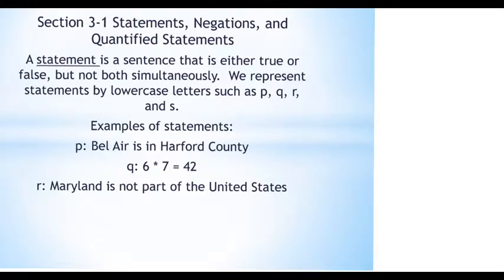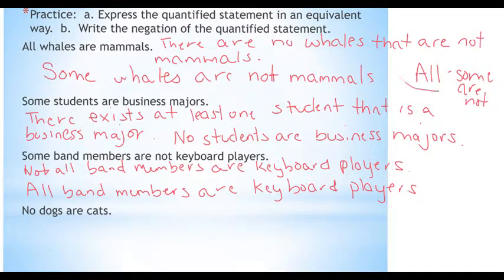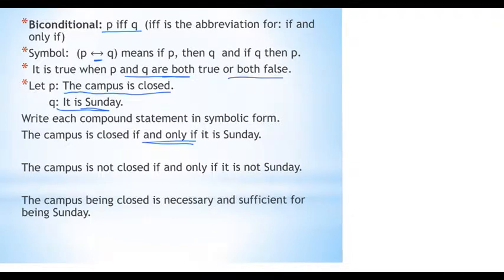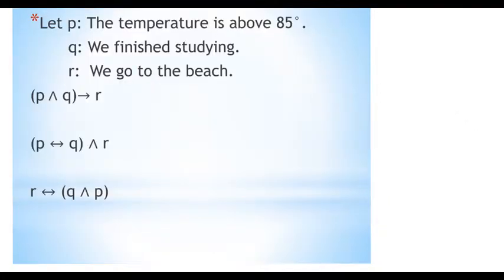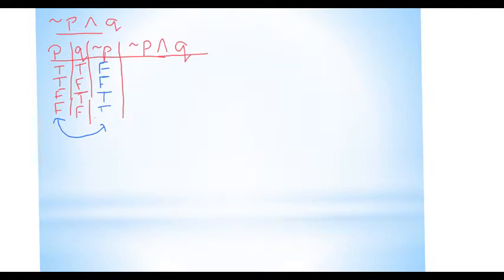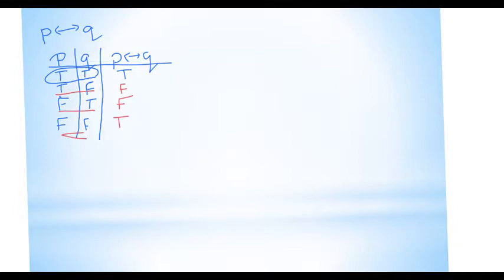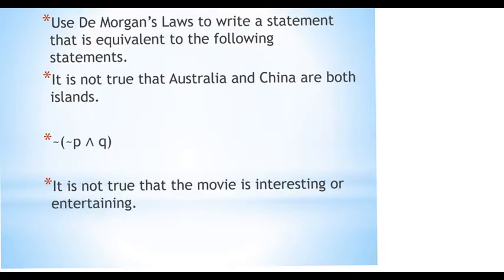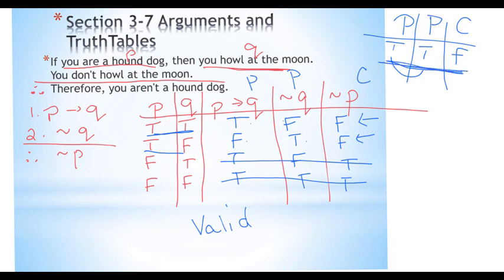Chapter 3 Examples Math 102